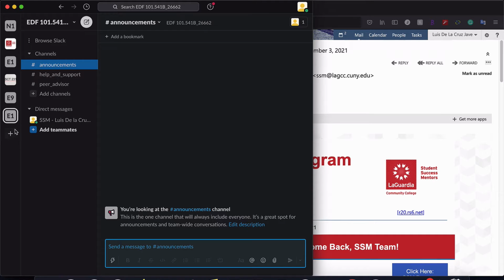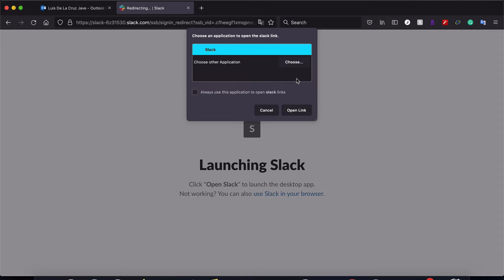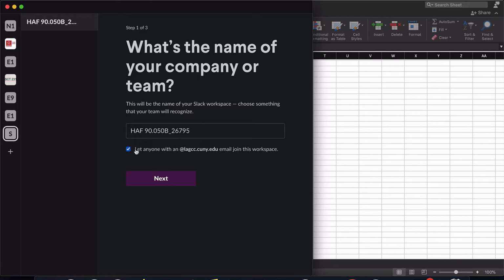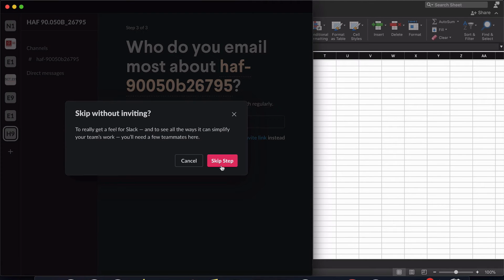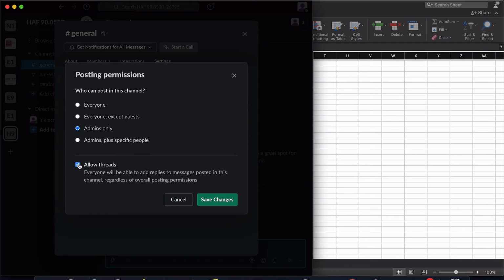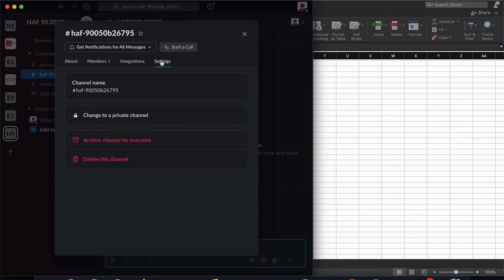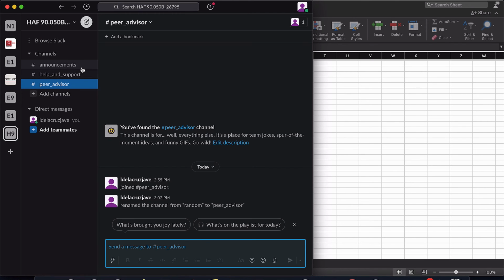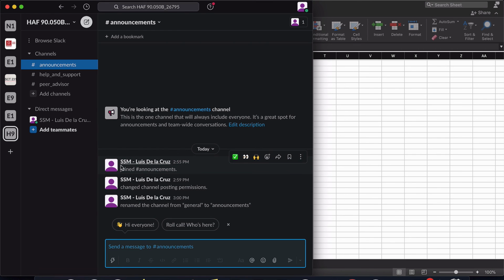Creating Slack Workspaces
LaGuardia Community College
Staff Resource